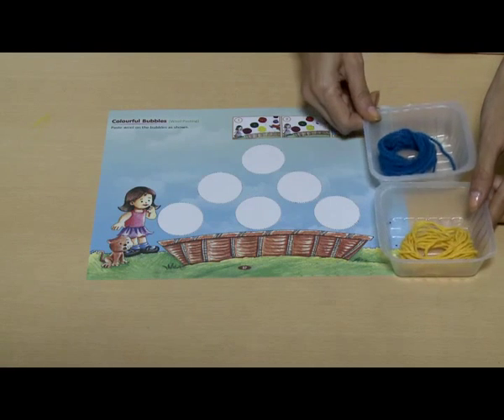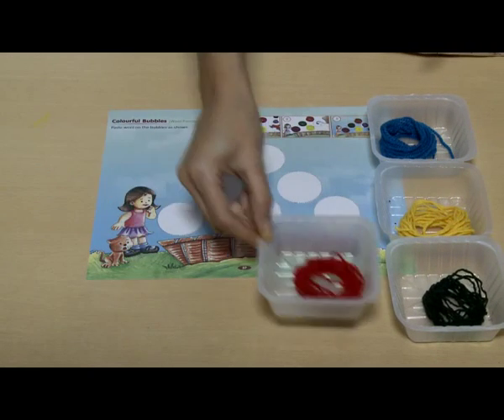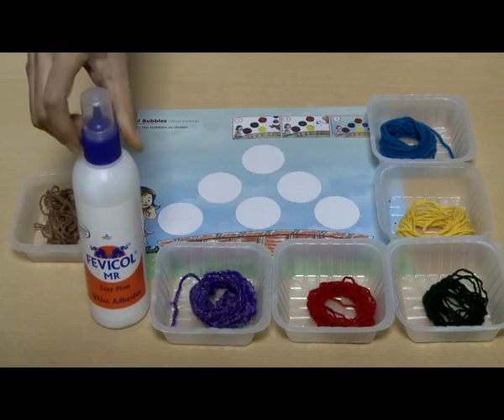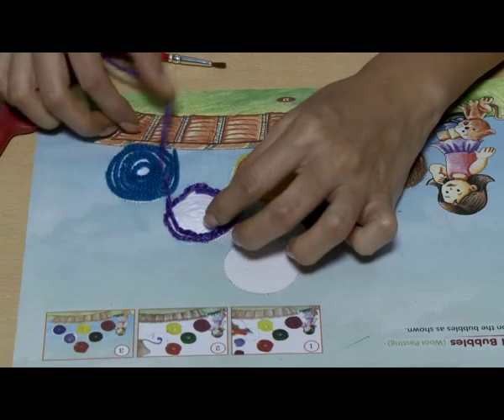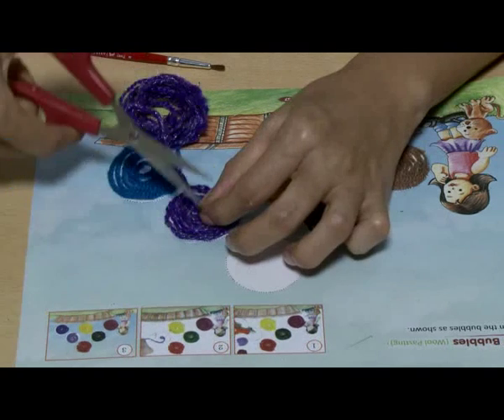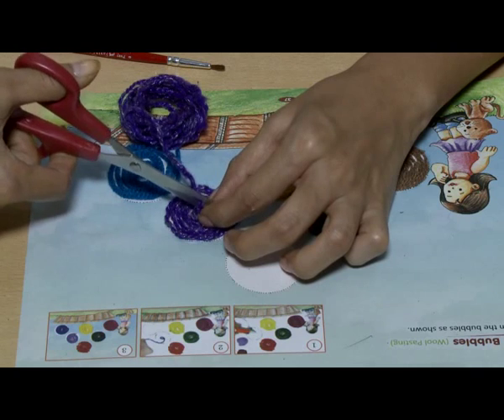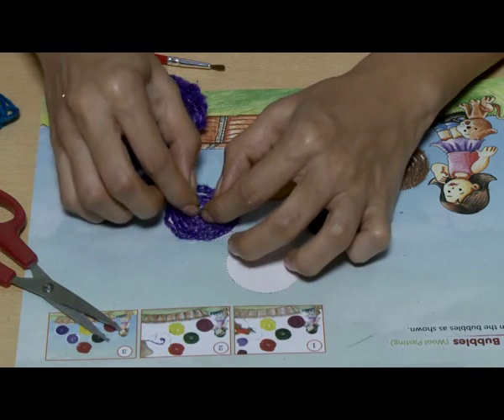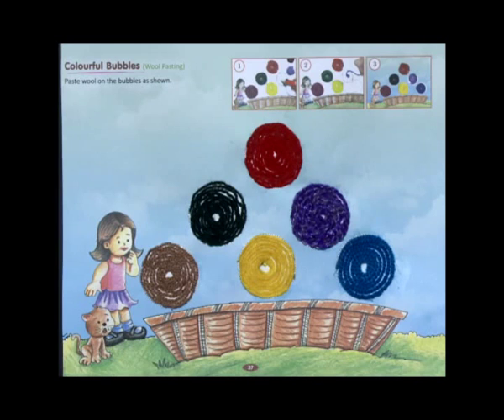20 Wool Pasting